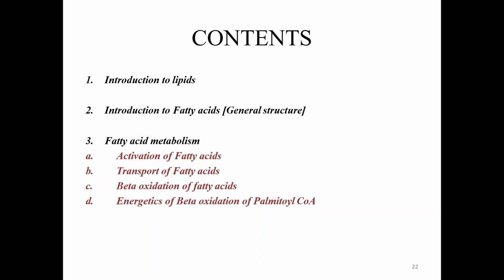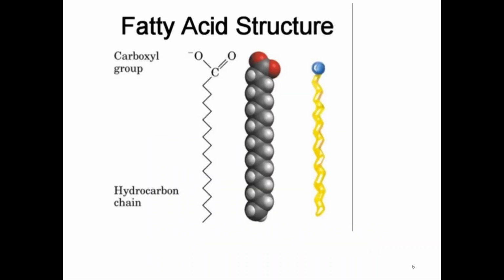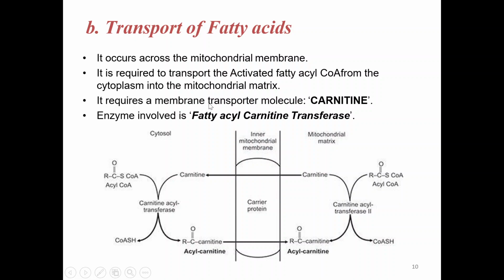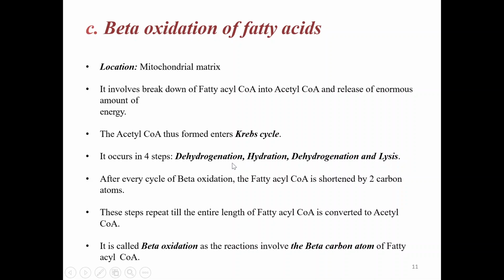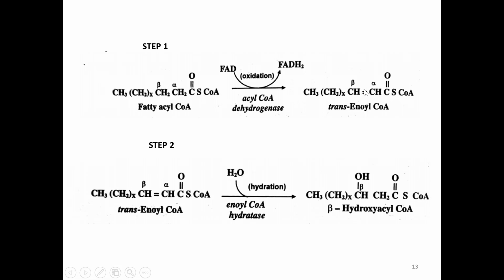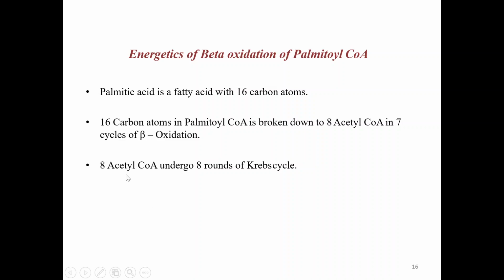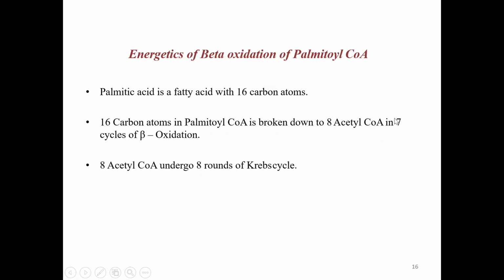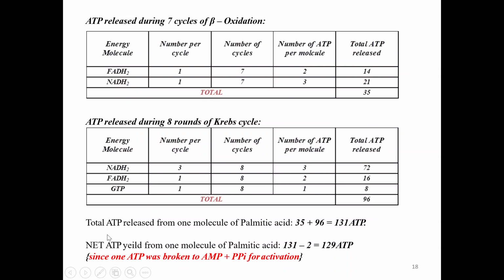DCE Digital learning,B.Sc VI SEMESTER ,CHEMISTRY, PAPER-8,FATTY ACID METABOLISM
FATTY ACID METABOLISM -BETA OXIDATION